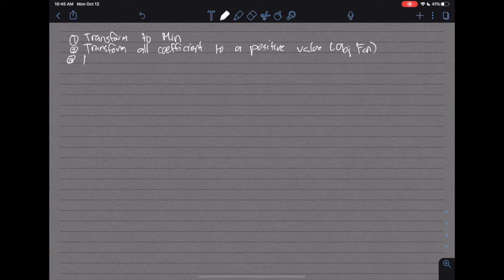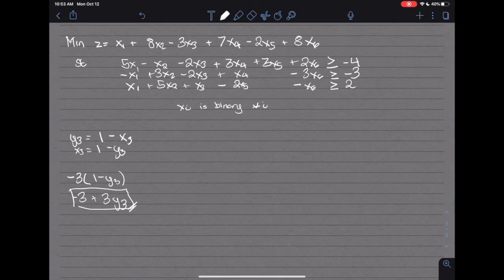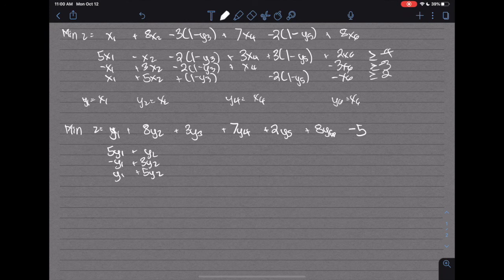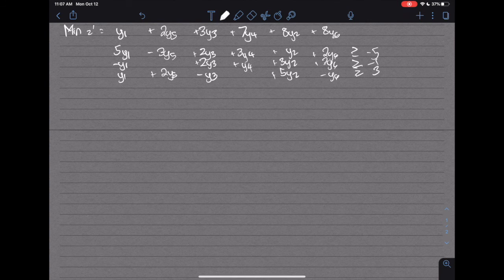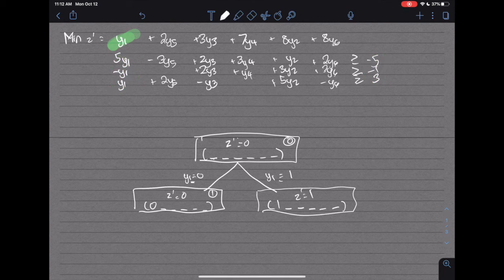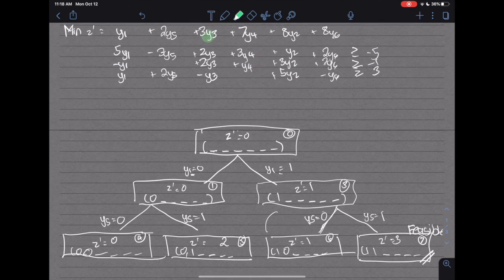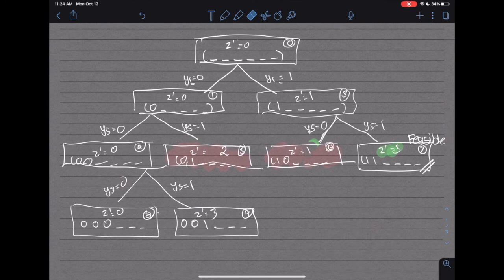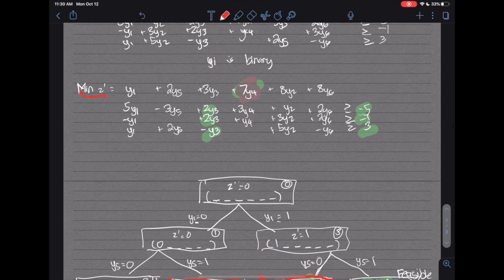Branch and Bound ILP